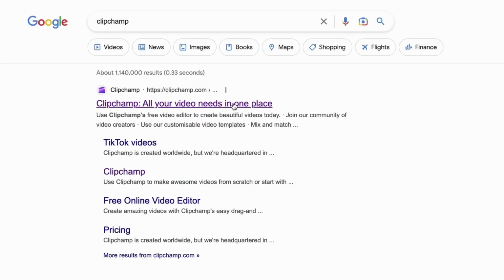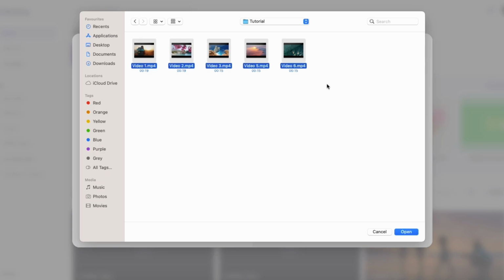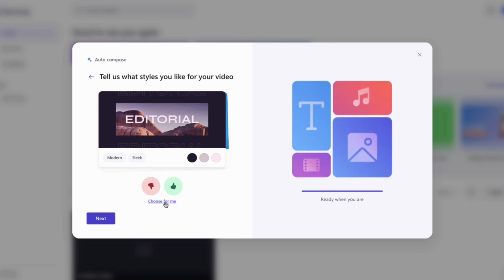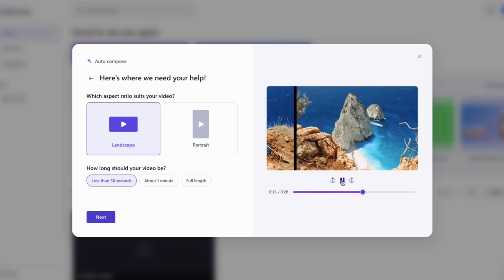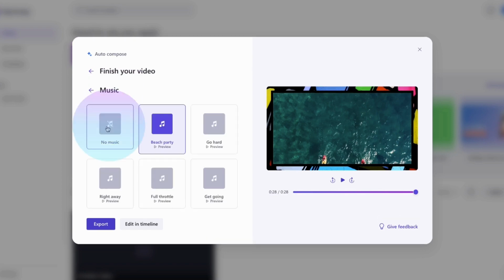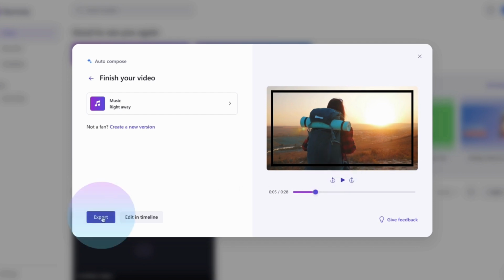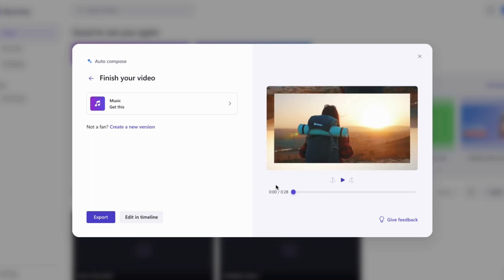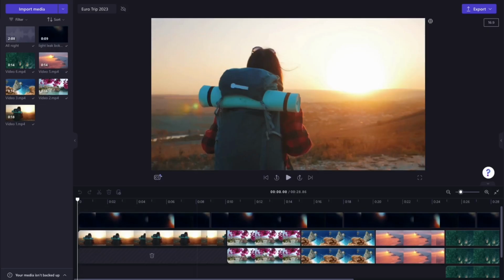How to use auto compose to edit short videos with AI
In this tutorial, you'll learn all about the AI video editor in Clipchamp, and how the newest auto compose feature can create engaging, short videos FOR you!

So, feel free to try AI yourself through the link above ☝️

00:00 Intro
00:13 How to create a free account
00:22 How to get started
00:50 Select your video styles
01:18 Choose your aspect ratio & video length
01:39 Choose your music
02:05 How to export
02:25 How to create a new version
02:52 How to further edit your video
03:09 Outro

Use this link to start video editing using the best free editing software